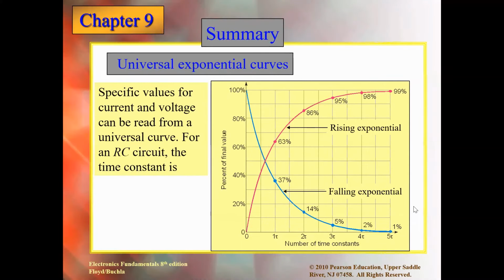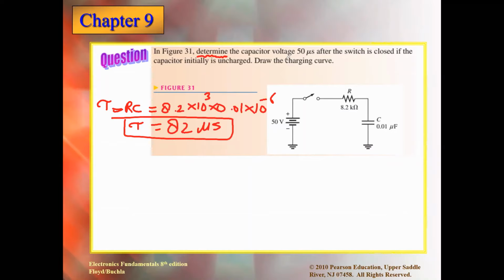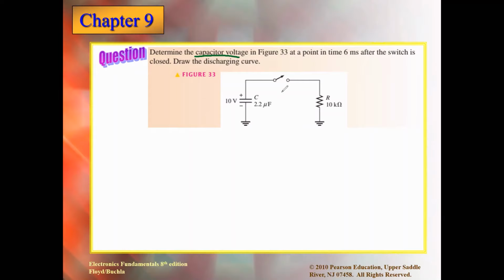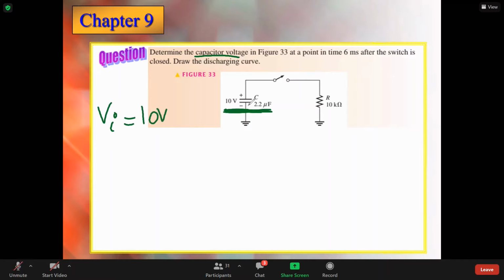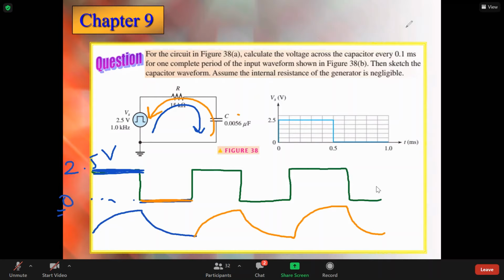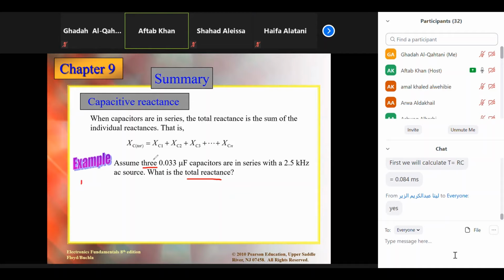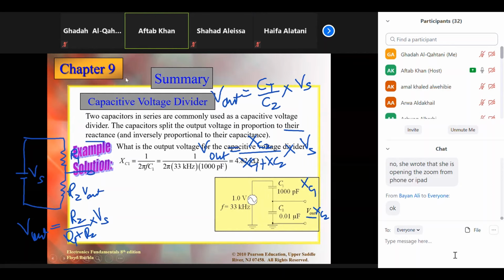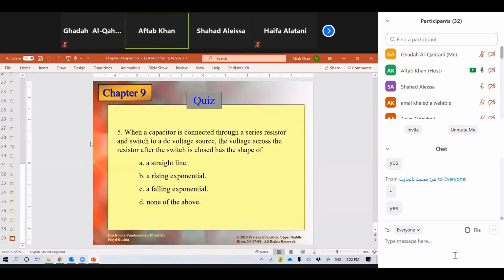Electronics | Ch9 (part2)